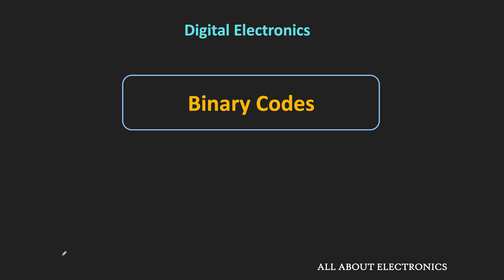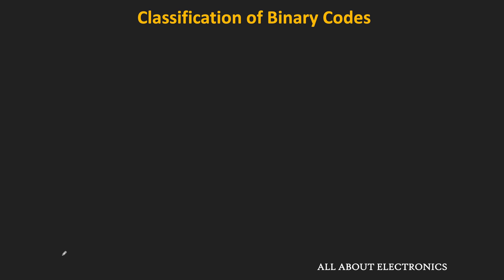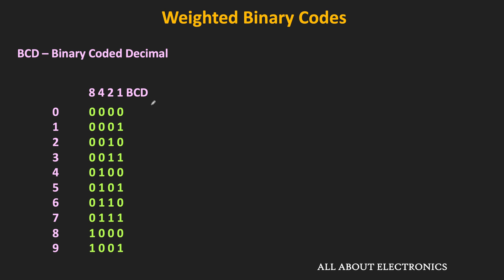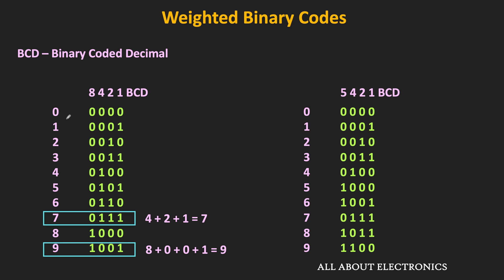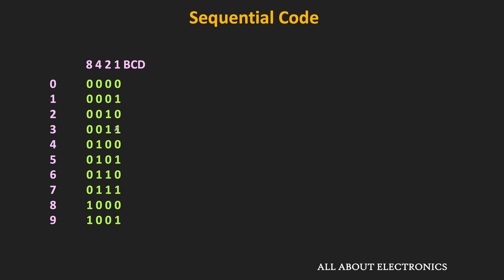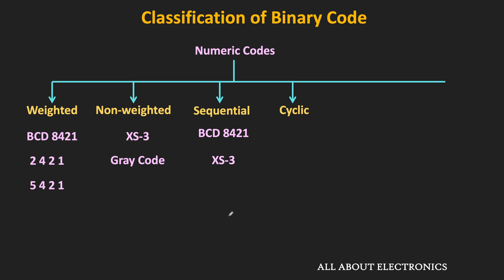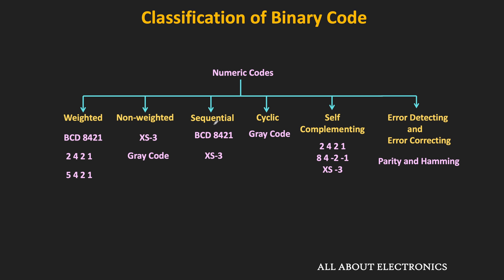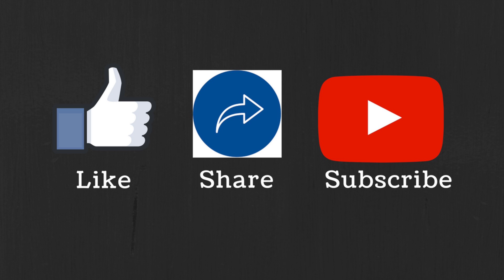Binary Codes: Classification of Binary Codes Explained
In this video, the different types of Binary Codes and the Classification of Binary Codes are explained in brief.

Timestamps:
0:00 Introduction
0:43 Numeric and Alphanumeric Codes
1:38 Weighted Code and Non-weighted Codes
6:00 Sequential Codes
6:56 Cyclic Codes
7:32 Self-Complementing Codes
9:05 Error Detecting and Error-Correcting Codes

Binary Codes:
The Binary Code is a way of representing numbers, characters or letters using the group of '1' and '0'. There are different types of binary codes and mainly there can be classified in the following categories.

Classification of Binary Codes:

1) Alphanumeric Codes
Examples: ASCII and EBCDIC

2) Weighted Code
Example: BCD 8421, 5421, 2421, 84 -2 -1

3) Non-weighted Code
Example: XS- 3 code and Gray Code

4) Sequential Code
Example: BCD 8421 and XS-3 Code

5) Cyclic Code
Example: Gray Code

6) Self-Complementing Code
Example : XS-3, 84 -2-1 code, 2421 code

7) Error Detecting and Error Correcting Code
Example: Parity and Hamming Code

This video will be helpful to all the students of science and engineering in understanding the different types of Binary Codes.